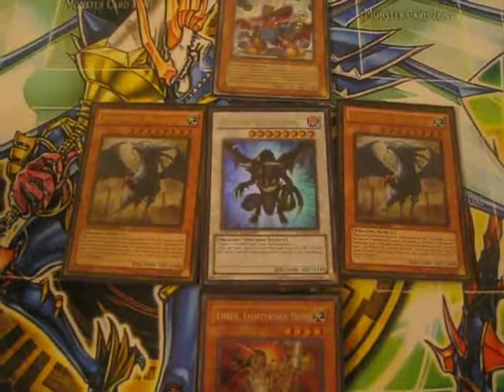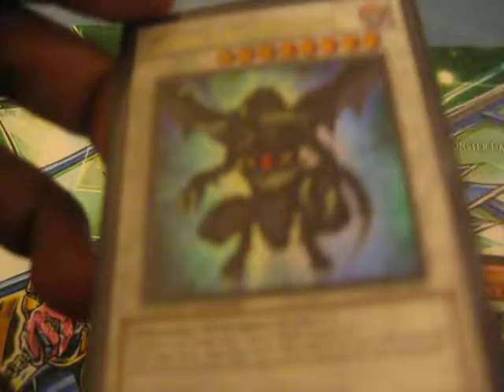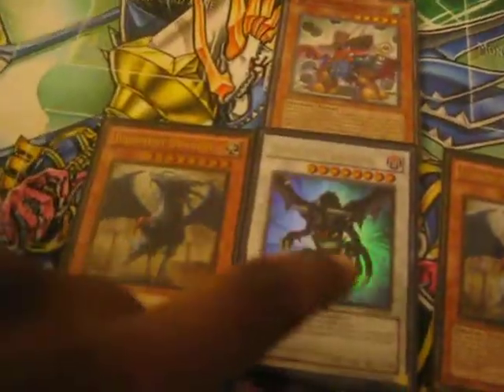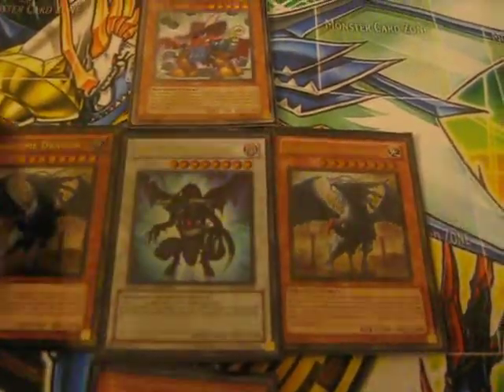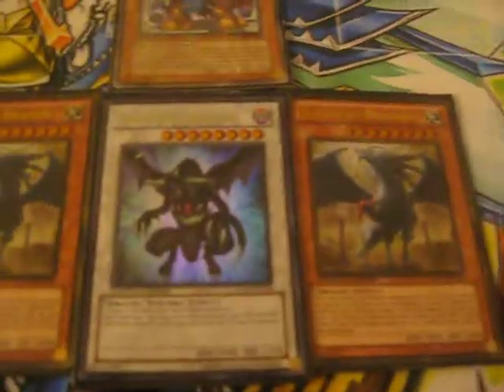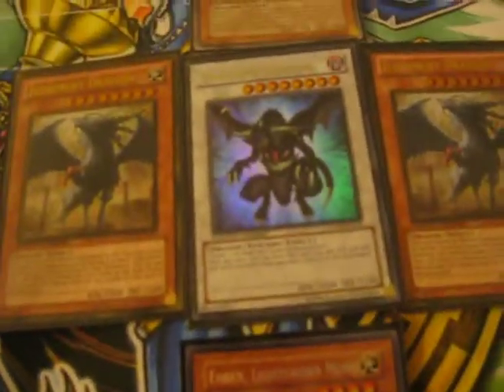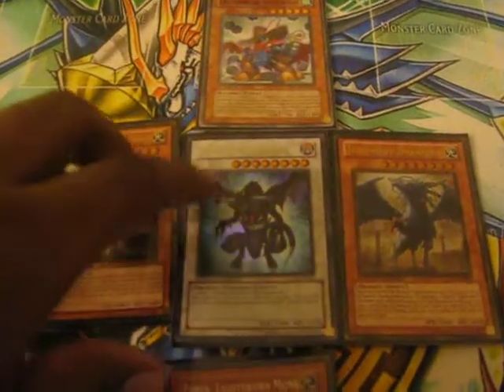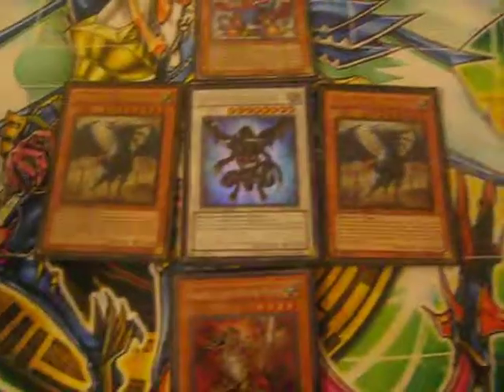Spellground Cloth Mats REPRINT! Dark End Dragon JUMP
I expect a price of around $24.95 for the 2 player mat.  This is NOT YET firm.. Just FYI.

We should have those available to the public within about 6 weeks."
- Japji Khalsa
  President, Khalsa Brain Games

Note:
Price/color/art are still TBD.